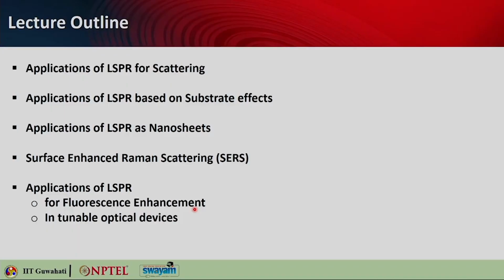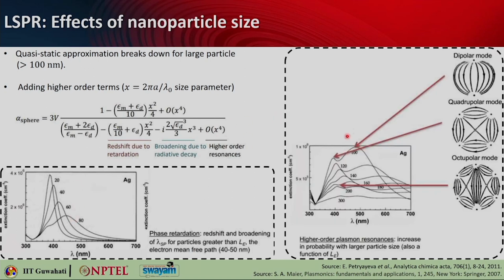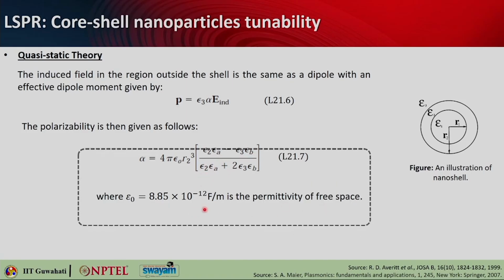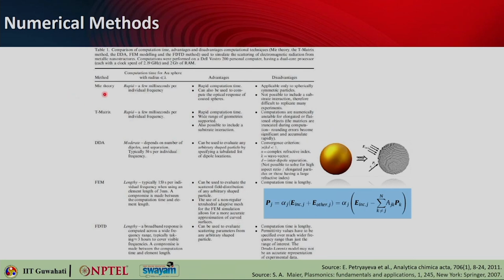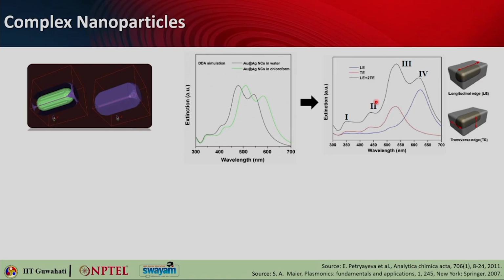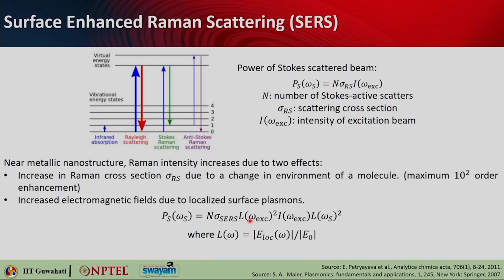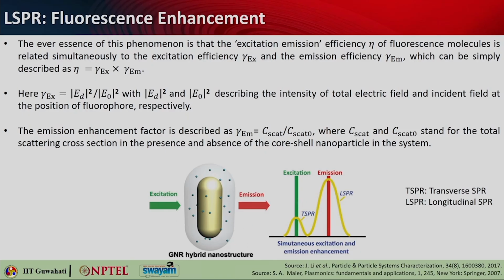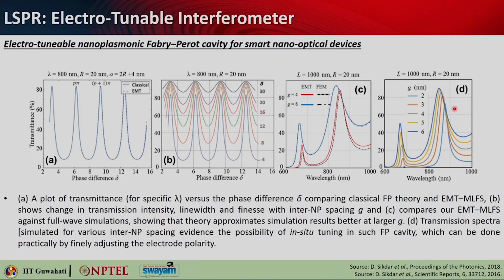Applications of LSPR